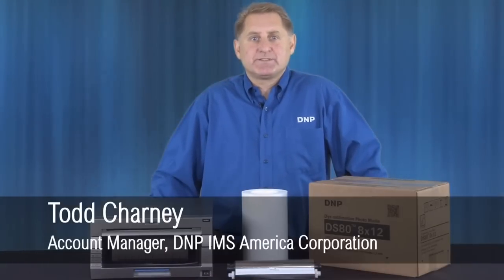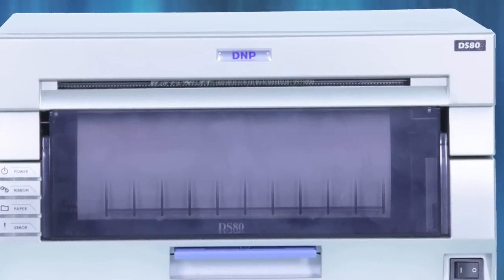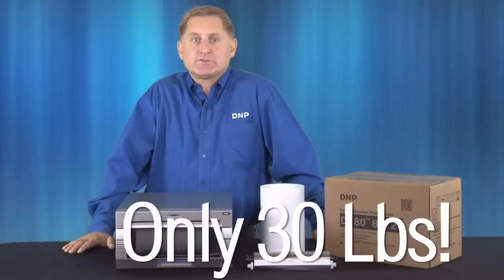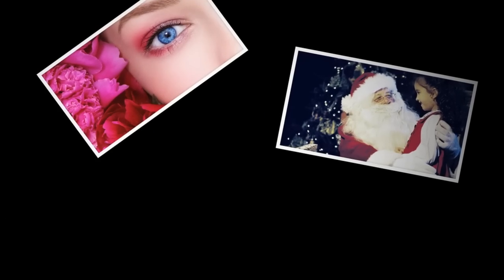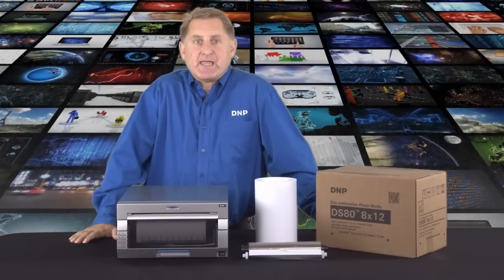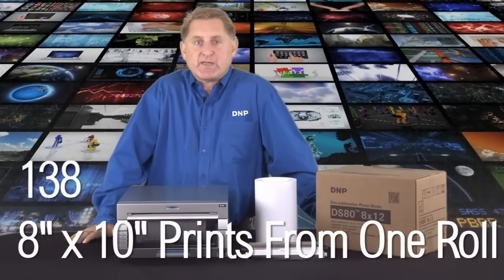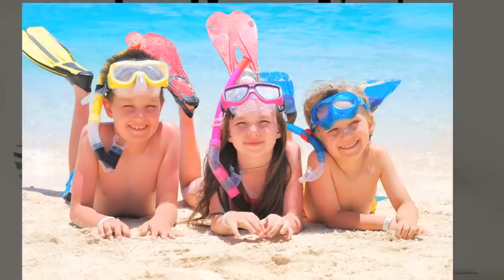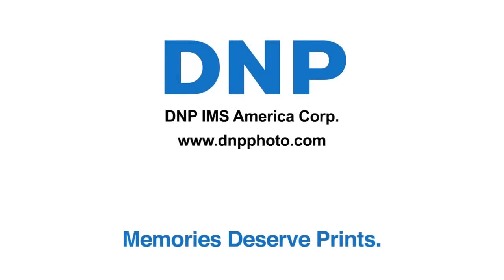DNP DS80 -- The compact & lightweight DS80 can be transported from studio to event and back again!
If a compact fit for portrait photos fits your fame, look no further than the DS80 professional photo printer. For portrait quality prints and packages in or outside the studio, the compact and lightweight DS80 is good to go.